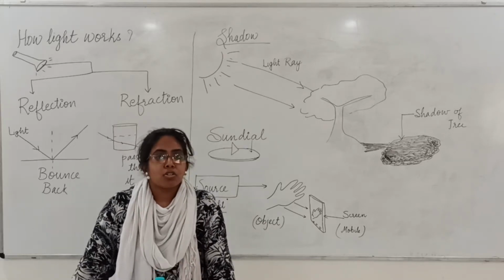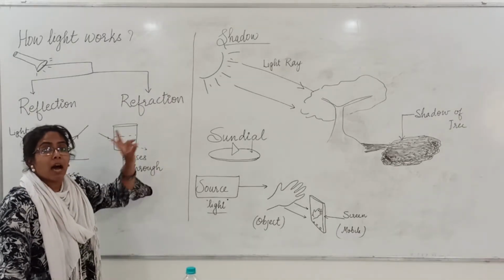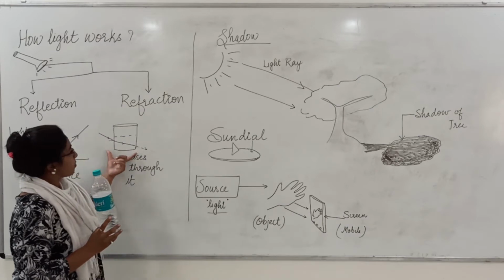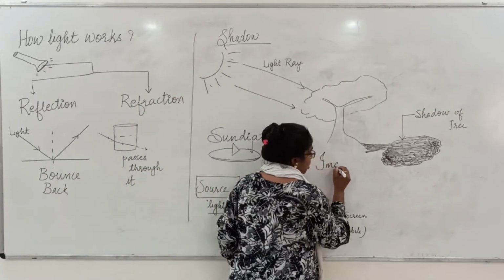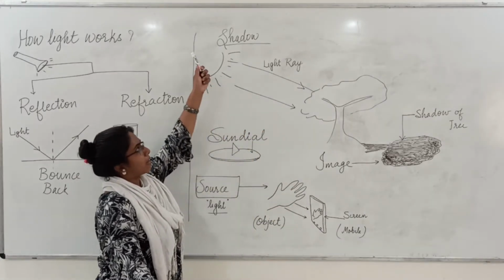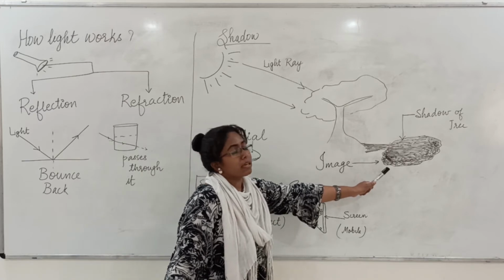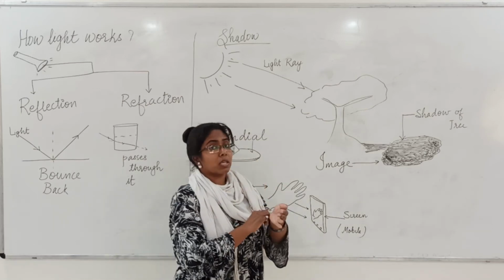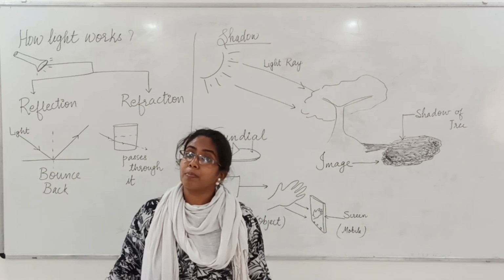Science ! How light works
Dear students,
This video will tell you about "How light travels?". Light travels as a wave. But unlike sound waves or water waves, it does not need any matter or material to carry its energy along. This means that light can travel through a vacuum—a completely airless space. (Sound, on the other hand, must travel through a solid, a liquid, or a gas.)